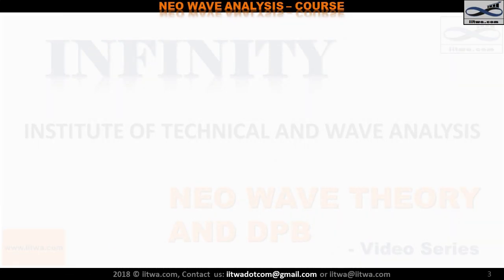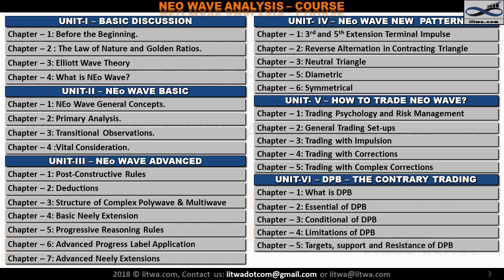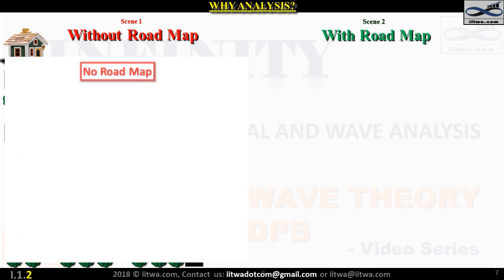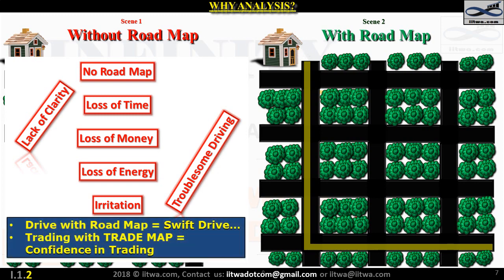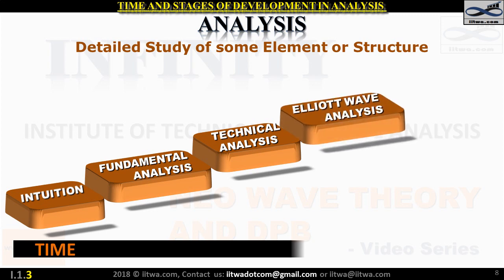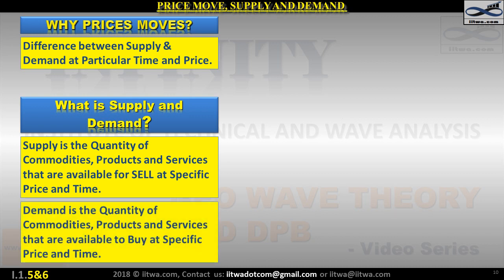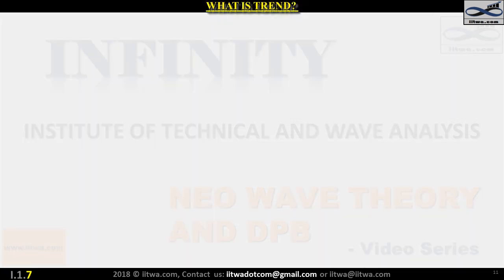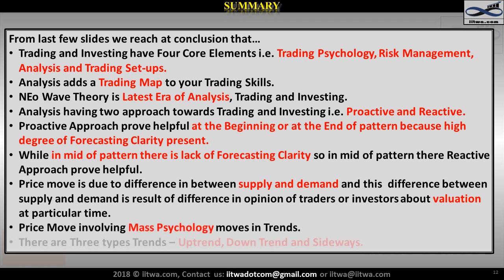I.1. Before The Begining...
NEo WAVE ANALYSIS COURSE

Unit-I. Chapter.1. BEFORE THE BEGINNING...
This is introductory chapter of our Advanced Course.

Course Features…
1) Two Days, Workshop.
2) Access to Video Series up to Three Months.
3) Telephonic Support up to Three Months from your joining.
4) Analysis and Trading Reports of NIFTY up to Three Months.

Thanks...